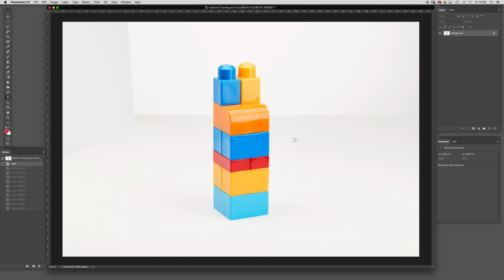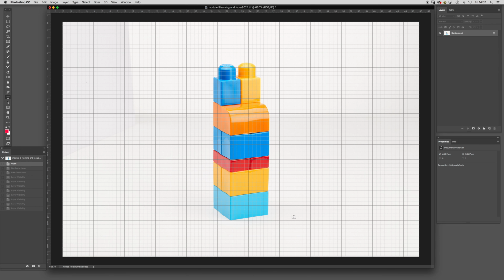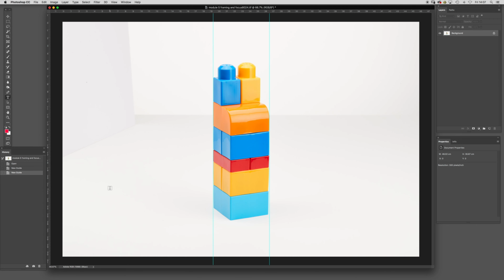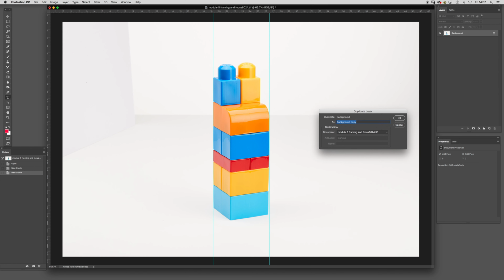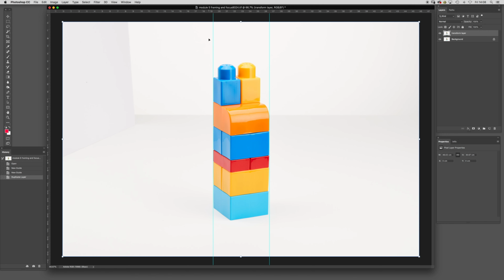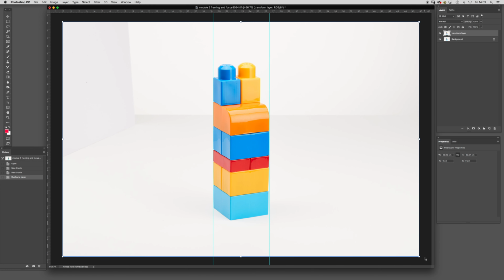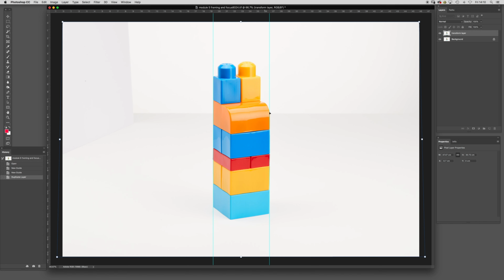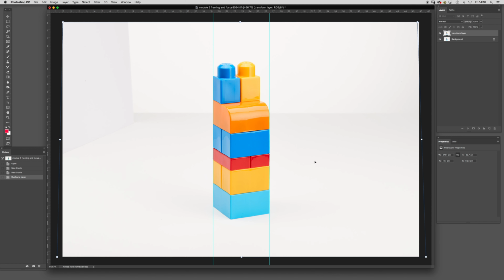How To Use the Transform Tool in Photoshop. With Phil Sills - Creator of Shoot Products Like A Pro.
Using the Transform Tool in Adobe Photoshop.
Part of Shoot Products Like A Pro - the Online Product Photography Course for people who are serious about selling.

Are your product photos letting you down? Ask yourself:
- Do they really convey the professionalism and quality of your products?
- Do they pitch your product above or below your competitors?
- Are they getting you high-value sales?

Big name brands have big marketing budgets.
They can afford to spend a lot of time and money getting exactly the right shot.
And I know, because I’m the guy they call when they need that perfect shot.

But if you think shooting pro-quality product photos yourself is out of reach, I’m about to change that. I’m going to show you how to shoot products in-house – for your clients or for your own marketing.

I’m Phil Sills, and this is Shoot Products Like A Pro – The Online Photography Course you’ve been waiting for.

There’s plenty of material online telling you how to shoot products, but nearly all of it misses the vital element: how to think – and shoot – like a pro.

You might not know my name, but you’ll definitely know the brands I work with. I’ve spent 30 years shooting products for Guinness, Heineken, Bowers and Wilkins, Tiger Beer and many more. There isn’t much I haven’t shot in that time – including photographing Concorde for British Airways.

In this course I’m going to lift the lid on the ways of working that have taken me 30 years to develop.

But I’m not just going to show you how I do it. I’ll show you how to absorb my methods and adapt them to suit your unique circumstances.

Shoot Products Like A Pro is a specialist online product photography course designed to take you step by step through the experience I’ve gained in my career. The course comprises 13 small, easy-to-digest video modules for you to use in your own shooting space with your own equipment.

All 13 modules are short and punchy, but cover huge amounts of content, from the disciplines of workspace and workflow to essential lighting types and how to deal with different kinds of products.

It’s not your camera, your software or your studio setup that’s stopping you from getting pro-level product shots. It’s the WAY you shoot. Change your approach and you change everything.

In Shoot Products Like A Pro I’ll show you the right approach. And the good news is that it doesn’t matter what gear you have. If you have a DSLR and a computer running some kind of image manipulation software, you can do this.

But why just take my word for it?

“If you’re thinking about starting out a new career as a product photographer this is the right online product photography course for you! Phil has an incredible knowledge of lighting and he’s able to explain everything you need to know in a way that’s really easy to understand and put into practice. The course is really straightforward and easy to digest.”
Elisabetta Vacchetto – Freelance Photographer

Why I created Shoot Products Like A Pro
I see a lot of information out there about how to take a particular product shot, and some of it is OK.
But nearly all of it is missing what I consider the vital element in helping you become a great product photographer in your own right – understanding the approach you need to get the exact result and achieve the highest standards you wish for time and time again.

Put simply, this is the course I wish I could have taken when I was first starting out, nearly three decades ago.

What’s included?
Each module is packed with real-world information, focusing on the essential tips and studio techniques that I use on every shoot.
There are also 29 additional videos and extra PDFs for even more in-depth skill-building.

You get:
• Access to the members-only site.
• Supplemental videos and PDF shooting plans.
• Access to the members-only Facebook group.
• Lifetime access to the course and free upgrades.

The 13 modules:
Module 1: Course Introduction
Module 2: Space & Mindset
Module 3: Setup And Kit
Module 4: Good Quality Digital Files
Module 5: Framing, Lens & Focus
Module 6: Hard and Soft Light
Module 7: Direct, Bounced and Fill Light
Module 8: Using a Light Tent (but only if you really, really need to!)
Module 9: Glossy and Matt Products
Module 10: Metallic and Transparent Products
Module 11: Cut-outs and White Backgrounds
Module 12: Shadows & Reflections
Module 13: Our Champagne Celebration: Bringing it all Together. A full demo using all the techniques we’ve covered

As if that’s not enough – Here’s the Guarantee…
I’m totally confident that this course will be tremendously valuable for you, your staff and your colleagues. In fact I’m so confident you’ll love it, I’m offering you a 30 day, no-quibble money back guarantee.